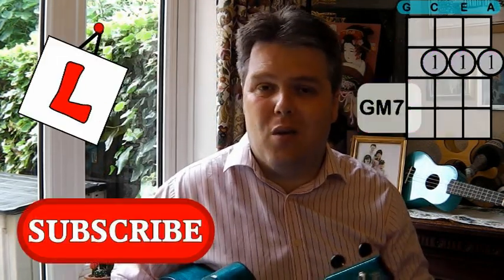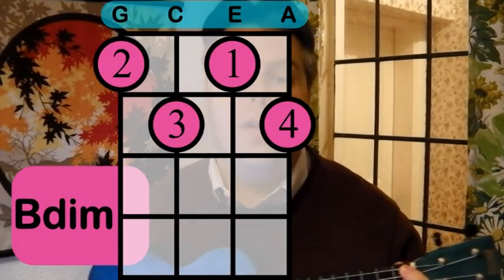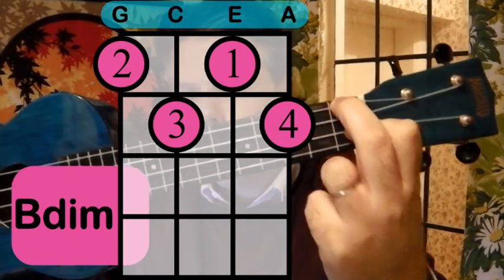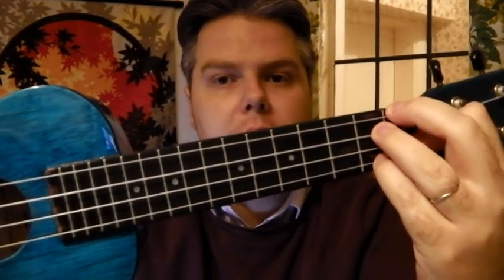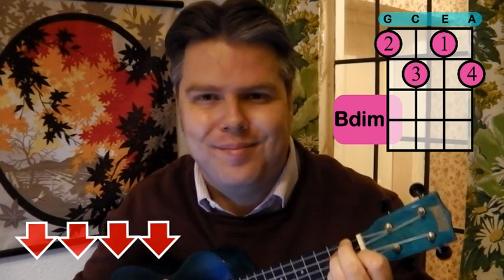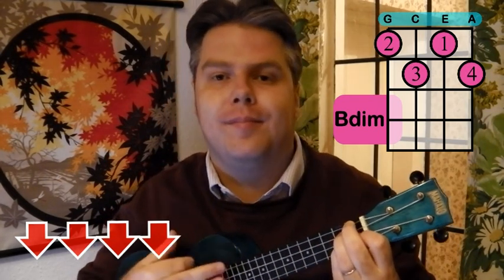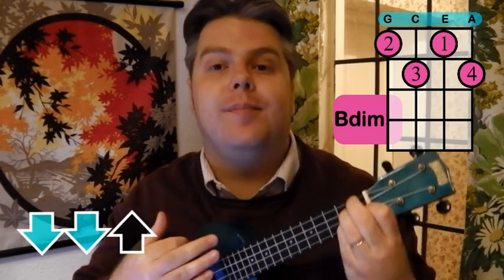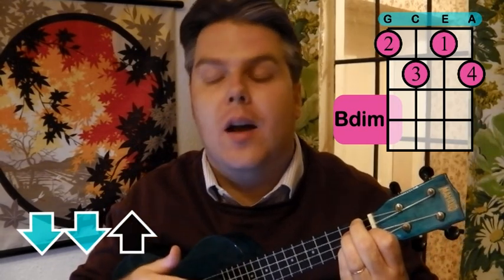How to Play Bdim | Mr B's Ukulele Channel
Learn to play the Bdim chord on your ukulele with Mr B. Go through how to play the chord and exactly where to put your fingers. Then practice with different strumming patterns so that you can use this chord confidently. At the end of each video I will include links to videos that use the chords you have learnt.

If you are searching for a music video or new songs to sing, looking for ukulele tutorials or even looking for a karaoke track to enjoy I hope you like the music and songs on my channel. Whether you’re a fan of Queen or Bruno Mars you’ll find a big range of songs in my playlists. Mr B’s Ukulele Channel has a range of ukulele songs, ukulele lessons, ukulele covers, ukulele chord tutorials and ukulele playalongs, so you can find the ukulele video you are looking for.